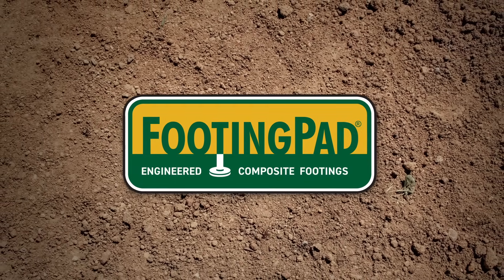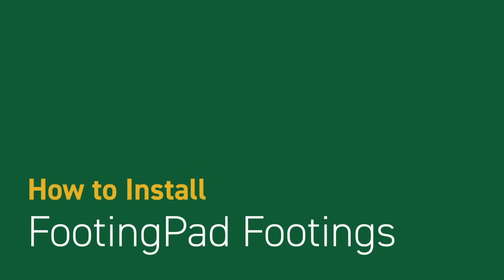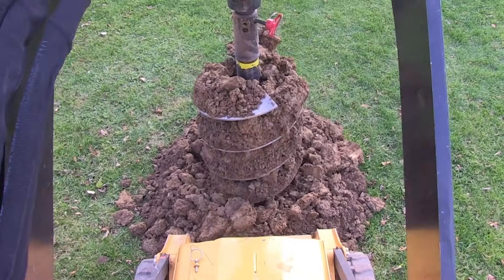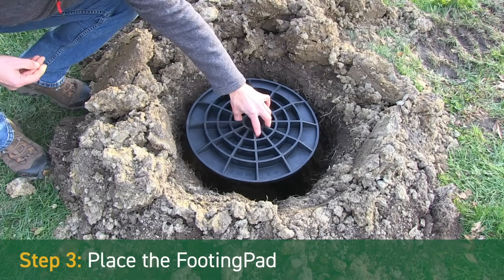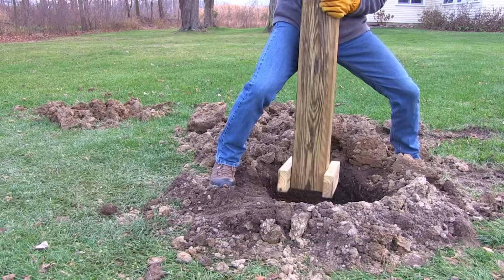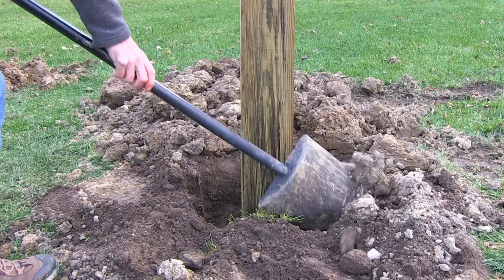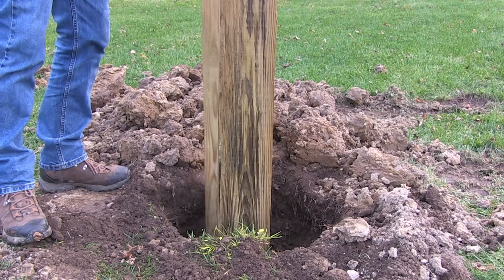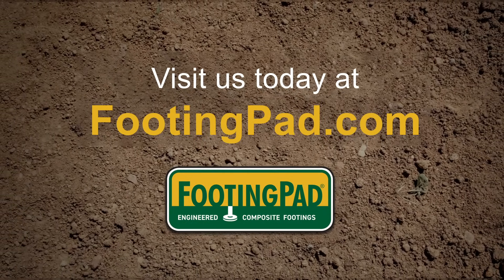FootingPad - How to Install FootingPad Footings for Deck and Post Frame Building Projects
Learn how to install FootingPad footings in a few easy steps. They're the perfect footing solution for most deck and post-frame buildings. Ask for them by name from your local building materials supplier or visit footingpad.com